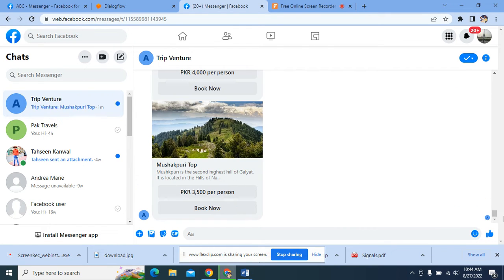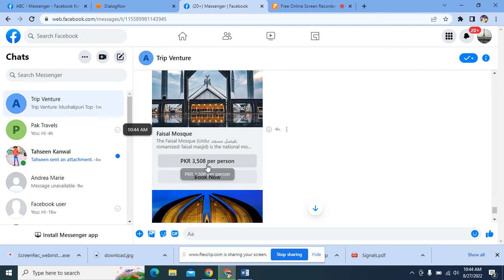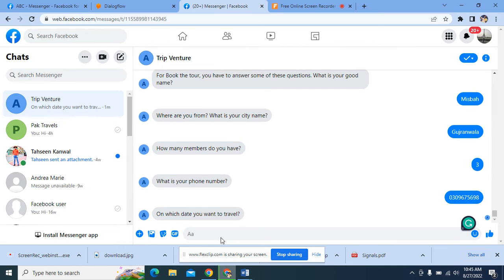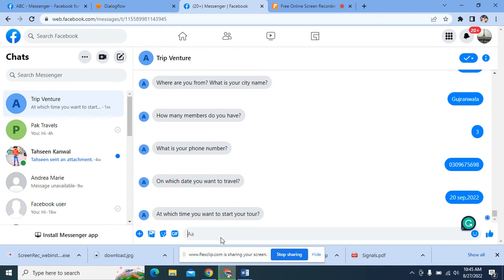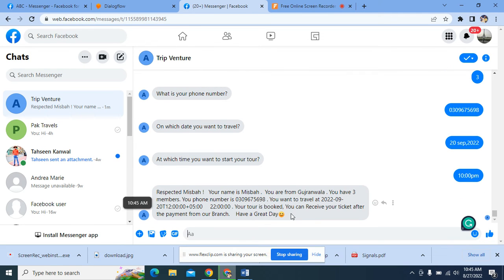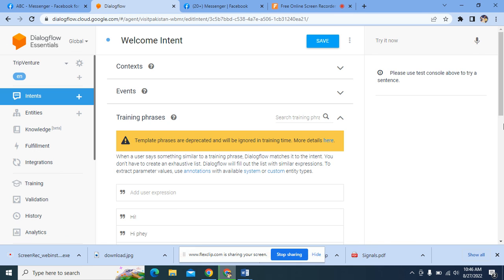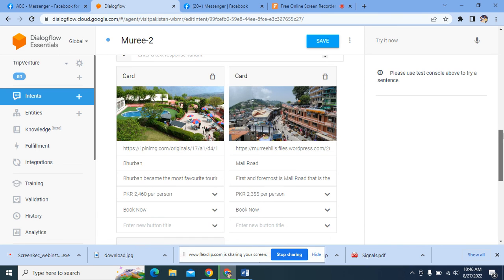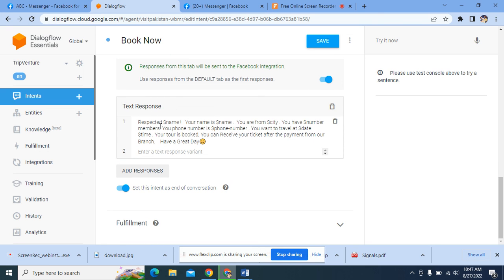Trip Booking Chatbot, DialogFlow, Student Project (Urdu/ Hindi)